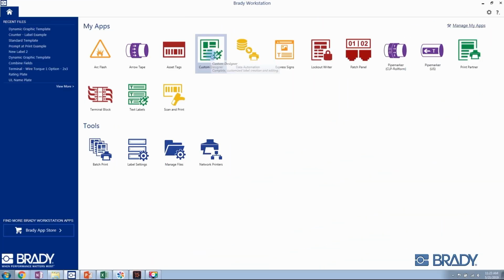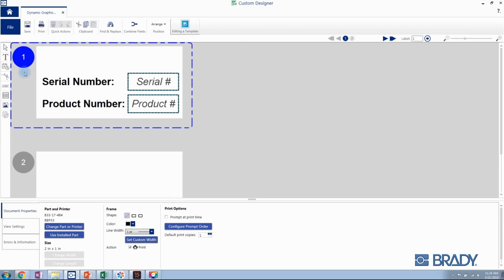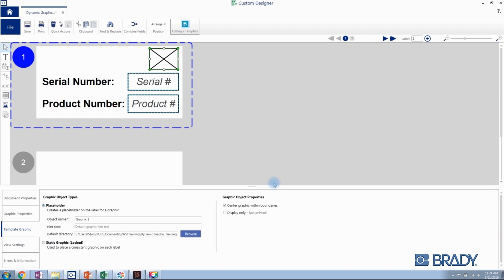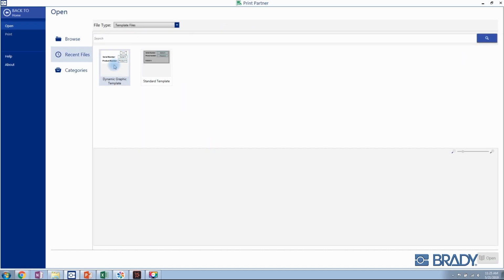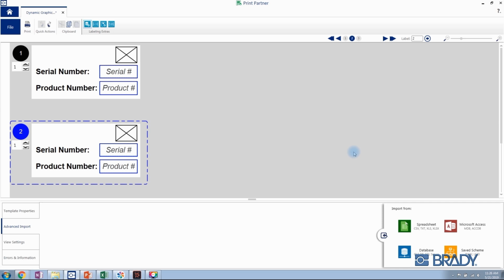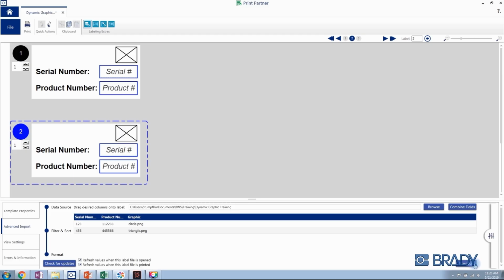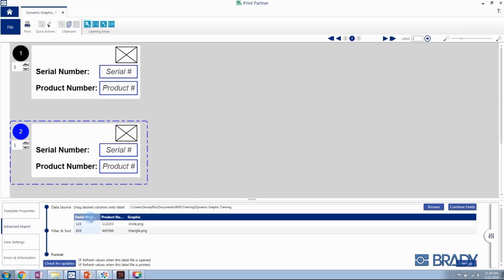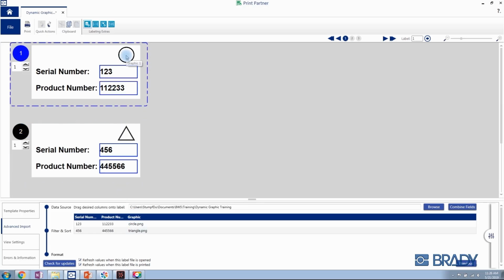Brady WorkStation – Jak importovat grafiku z tabulky (Excelu)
V tomto tutoriálu se naučíte, jak importovat grafiku nebo obrázky z Excelu do štítků v aplikaci Brady WorkStation.

📊 Pomocí propojení se spreadsheetem můžete do návrhu automaticky načítat loga, symboly nebo piktogramy – podle dat ve sloupcích Excelu.
🎯 Skvělé pro hromadný tisk vizuálně přizpůsobených štítků bez nutnosti ručního vkládání obrázků.